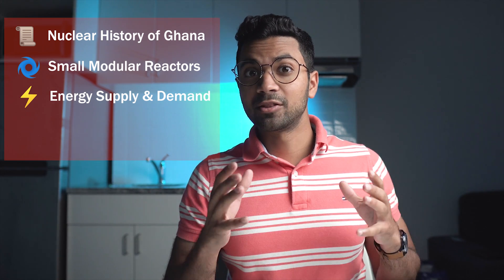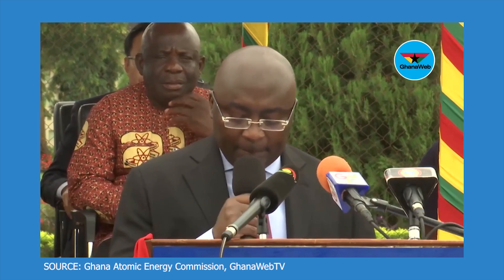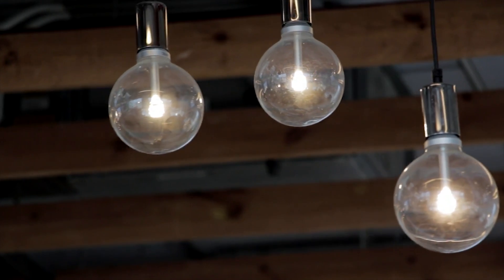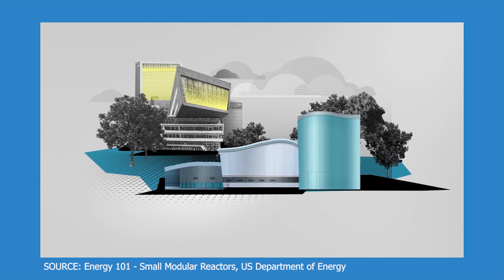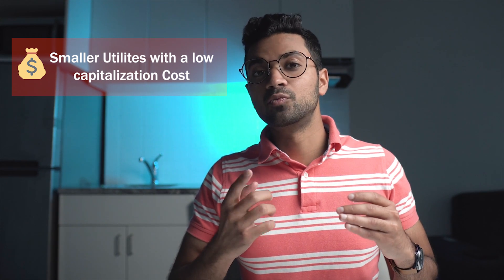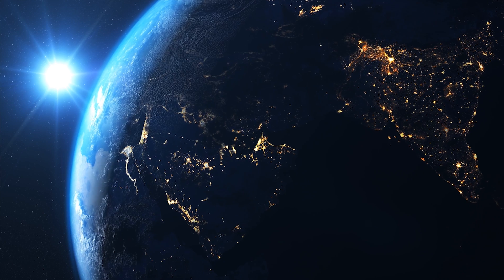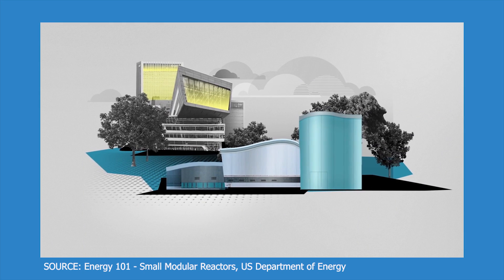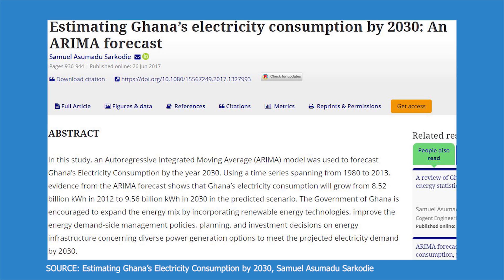Small Modular Reactors can solve Ghana electricity crisis, Here's How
With Electricity shortages on the rise, Ghana is a nation looking to adopt Nuclear energy. In this video I go though a summary of the countries history with Nuclear energy, its current energy situation and effective strategies it can deploy to adopt Small Modular Reactors.

"This video was made in collaboration with Copenhagen Atomics "

TIMESTAMPS:
00:00 - CA Atomics
00:30 - Video Overview
00:57 - Nuclear History of Ghana
01:50 - Government Support
02:52 - Political Stability
03:55 - Is Ghana ready for Nuclear?
05:00 - Small Modular Reactors in Ghana
06:56 - Financing an SMR
10:40 - Current Electricity Demand and Supply
13:36 - Impact of power outages
14:26 - Why Does Ghana need nuclear?
15:00  - Ghana's energy future